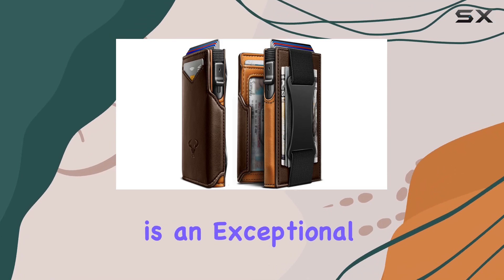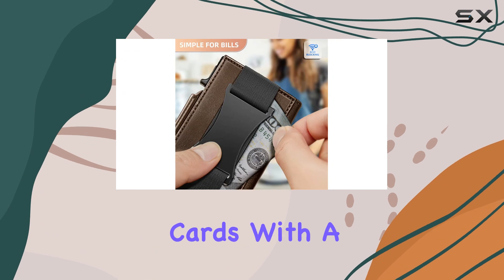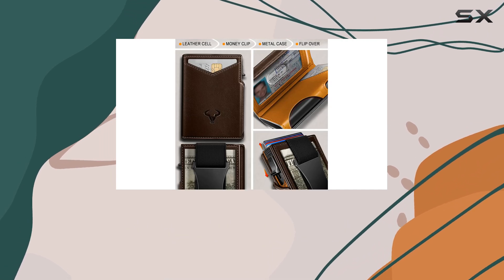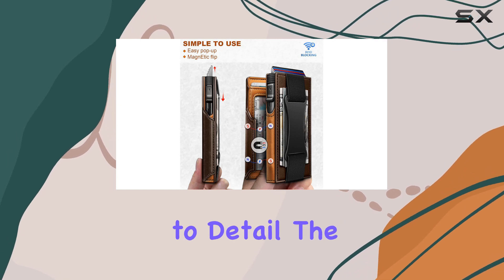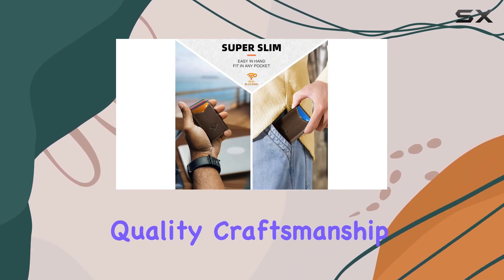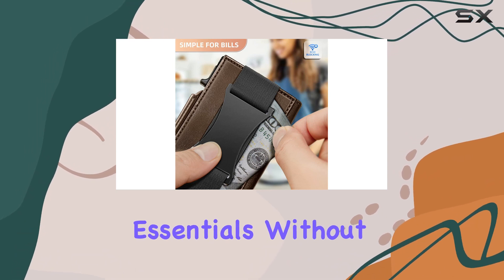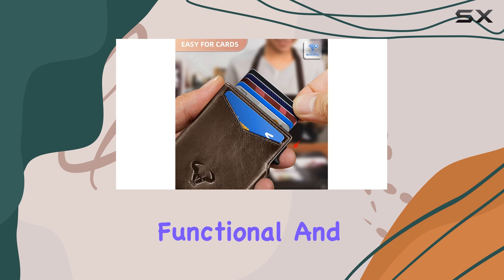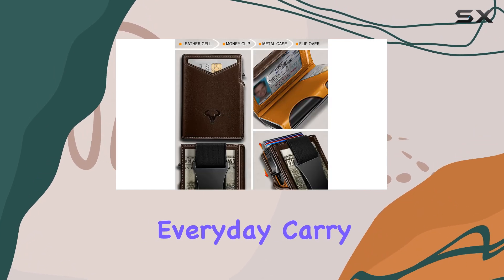BULLIANT Men Wallet: The Ultimate Slim Front Pocket Companion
0:00 Intro
0:07 Review

Things that we mentioned in this video:
BULLIANT Men Wallet Gift Boxed,Slim : B0BCP6KD8R